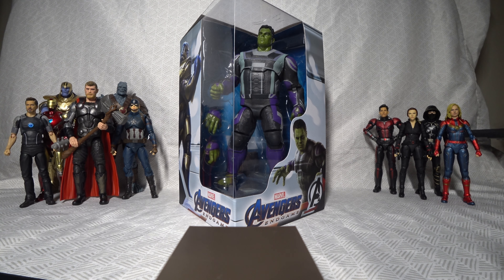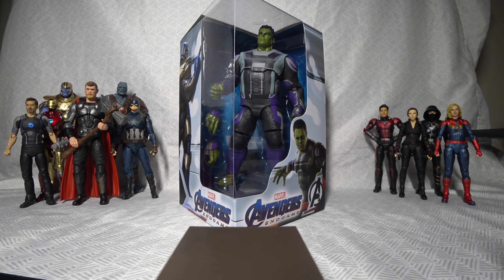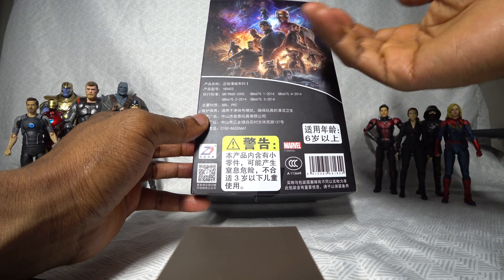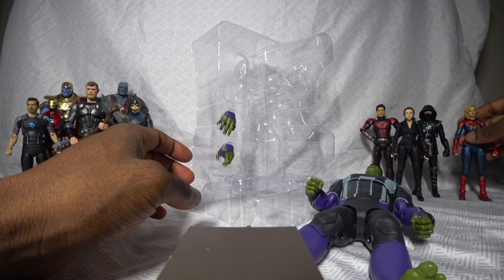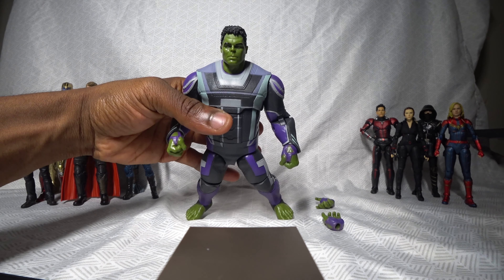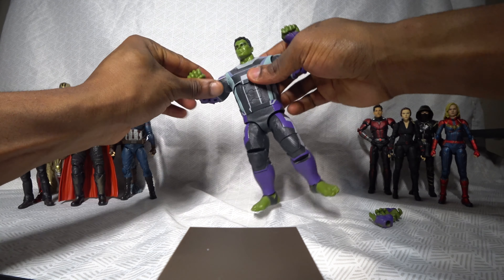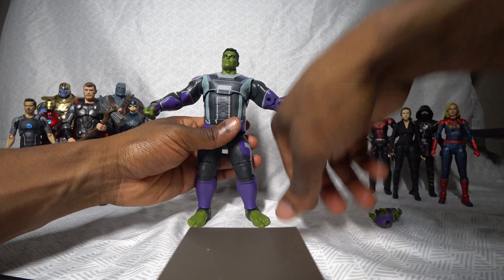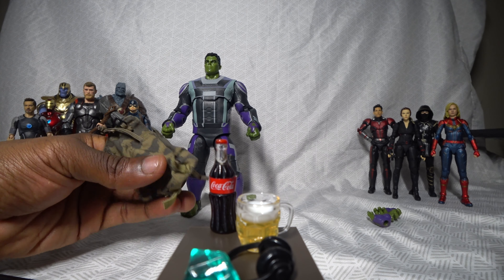ZD Toys' Smart Hulk Unboxing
In this video, I unbox ZD Toys' figure of Smart Hulk, the version of the Hulk depicted in Avengers: Endgame.